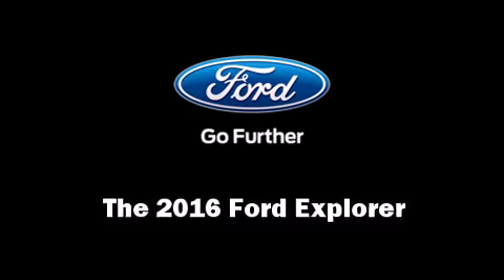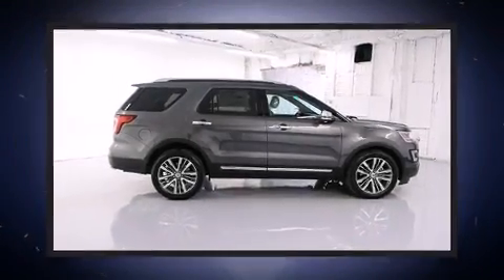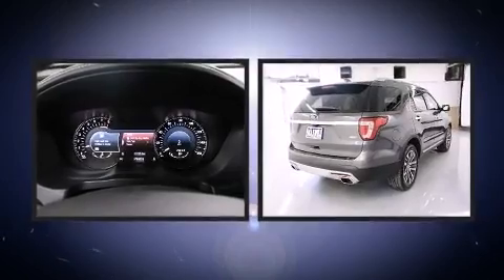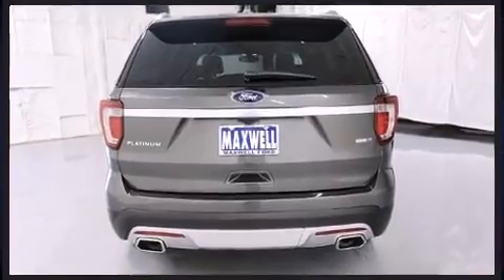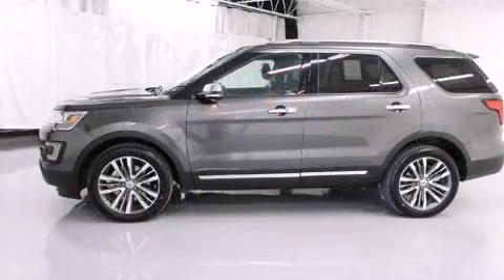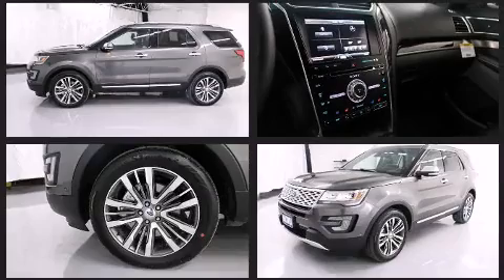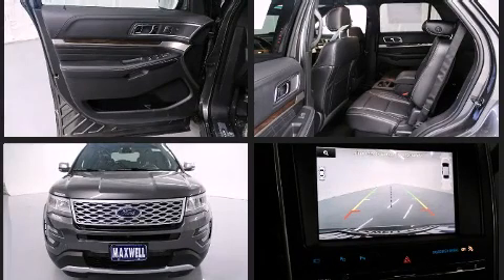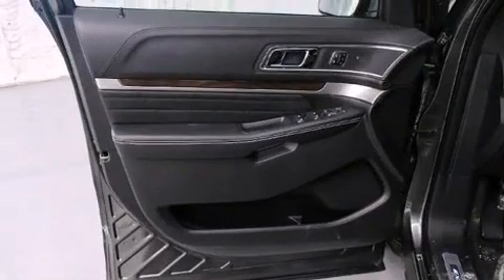2016 Ford Explorer Platinum in Austin, TX 78745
Maxwell Ford
5000 South I.H. 35

The 2016 Ford Explorer. Under the hood you'll find a 6 cylinder engine with more than 300 horsepower, and for added security, dynamic Stability Control supplements the drivetrain. Four wheel drive allows you to go places you've only imagined. The engine breathes better thanks to a turbocharger, improving both performance and economy. A wealth of standard features means that you no longer have to sacrifice. Such as cruise control, front and rear reading lights, a power seat, a trip computer, a power liftgate, an overhead console, a trailer hitch, and a blind spot monitoring system. Features such as automatic climate control and leather upholstery prove that economical transportation does not need to be sparsely equipped. Power adjustable pedals allow the driver to optimize his or her driving position, enhancing visibility, comfort and safety. Rear passengers enjoy the seat heating functionality, keeping them warm during the winter months. Third row seats provide an even greater maximum passenger capacity. For drivers who enjoy the natural environment, a power moon roof allows an infusion of fresh air. State-of-the-art amenities such as memory seats and adjustable pedals yield a more personal driving experience. Audio features include a CD player with MP3 capability, steering wheel mounted audio controls, and 12 speakers, providing excellent sound throughout the cabin. Ford also prioritized safety and security by including: head curtain airbags, front SIDE impact airbags, traction control, brake assist, ignition disabling, an emergency communication system, and 4 wheel disc brakes with ABS. You'll never lose visibility with rain sensing wipers, which activate automatically when the drops start to fall. We pride ourselves in the quality that we offer on all of our vehicles. Stop by our dealership or give us a call for more information.